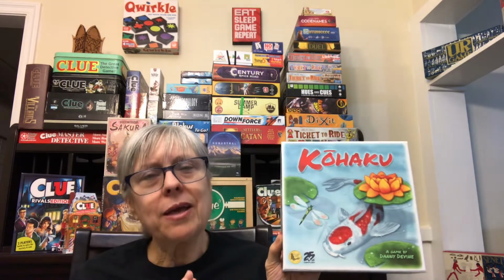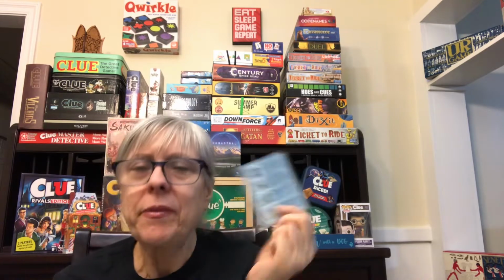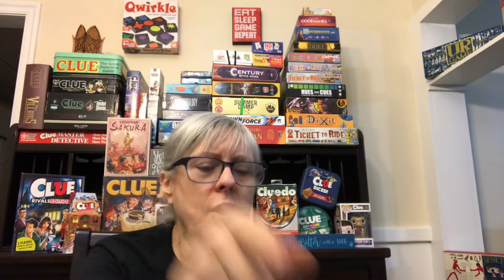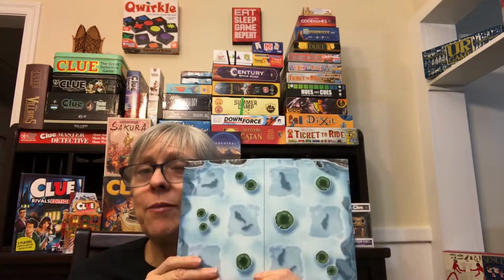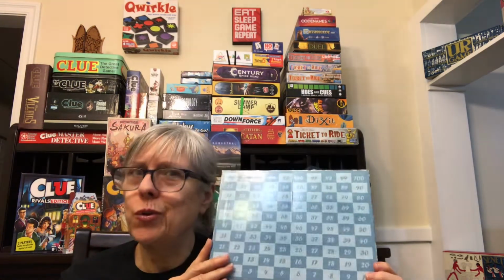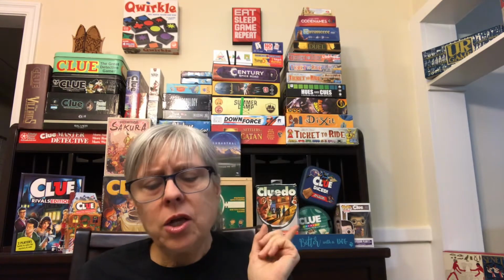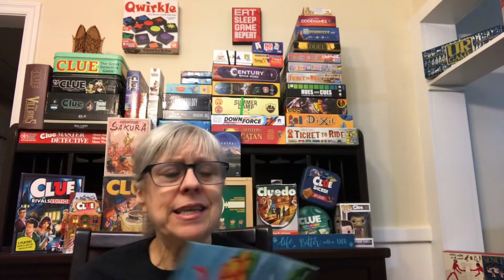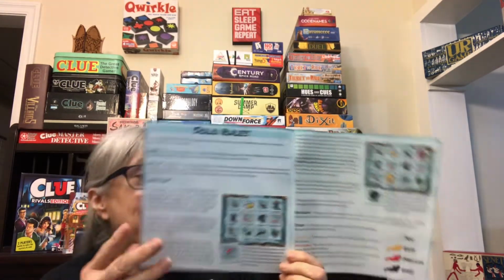Kohaku - Get a CLUE - Casual Gamer #54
My favorite game this past year. Let’s build a coi pond by drafting tiles and laying them down in front of us. That’s it! Well, there is some strategy, but, really ANYONE can play this game. So, let’s get a CLUE about Kohaku.
C = Components
L = Length
U = Uniqueness
E = Ease